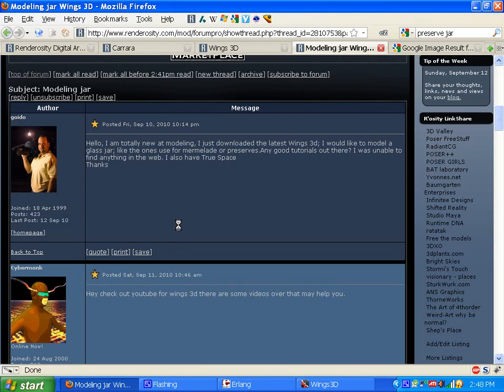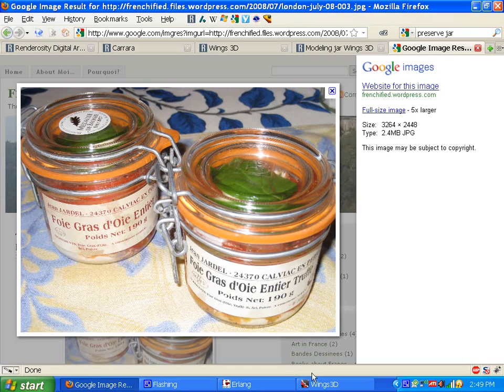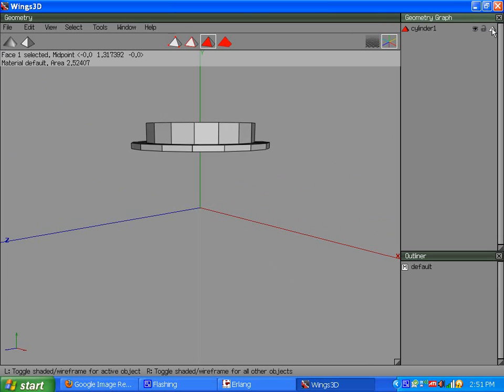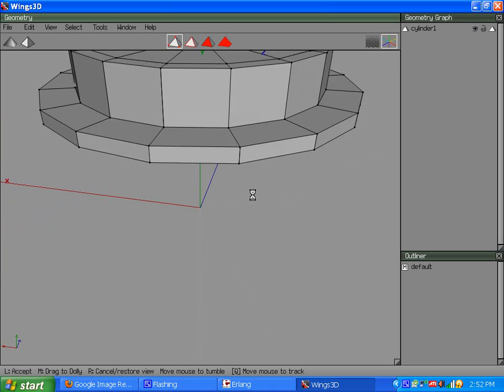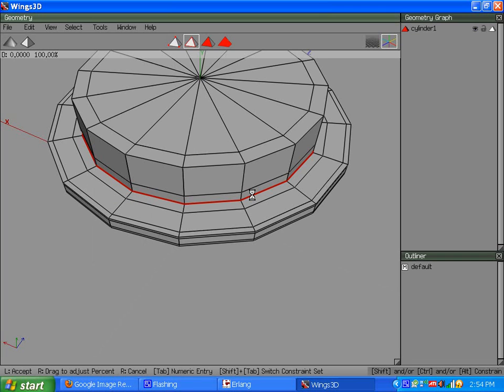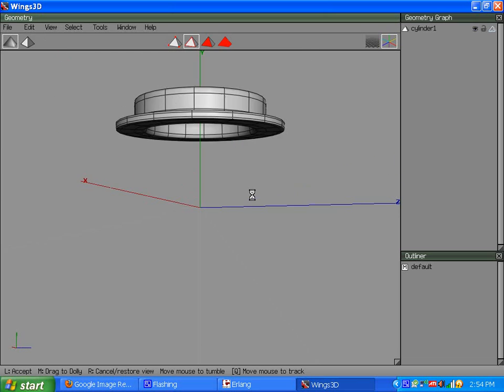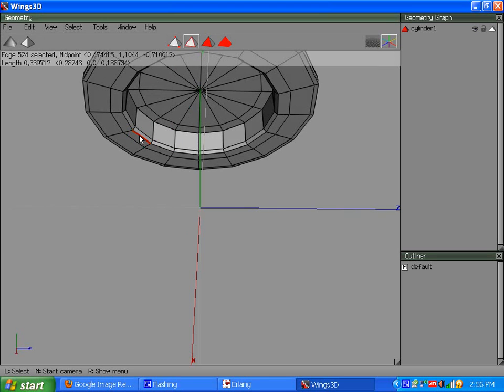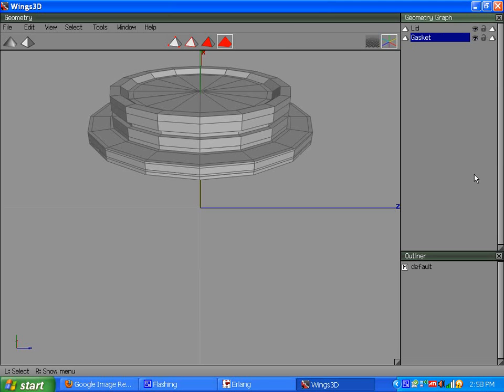Wings3D Tutorial: Modeling a Preserve Jar Part 1A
This is the first half of part 1 on modeling a preserve jar in Wings3D. No measurements or scale involved, it's just modeling by eyeballing it. I had to split into two videos due to YouTube's time limit.